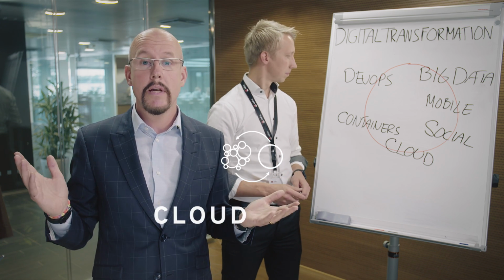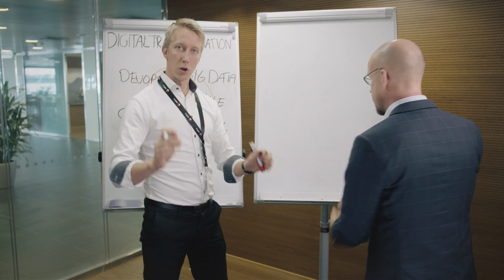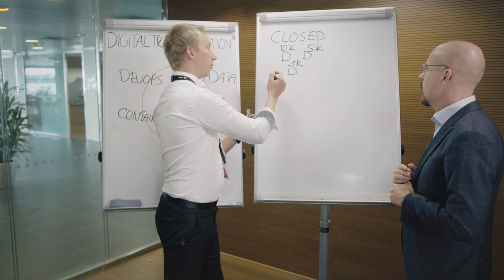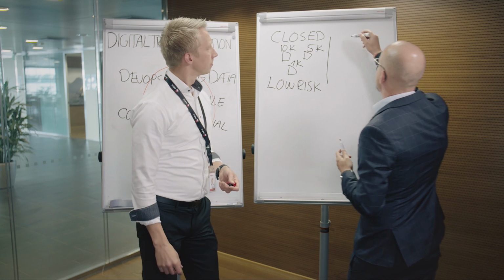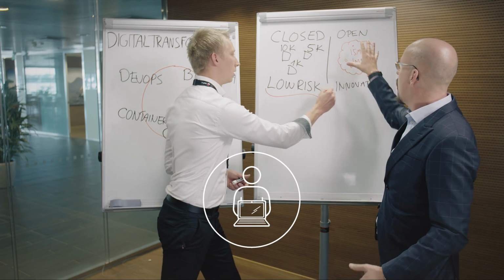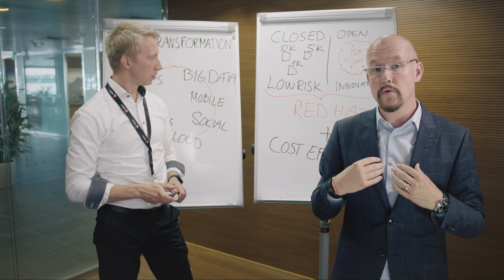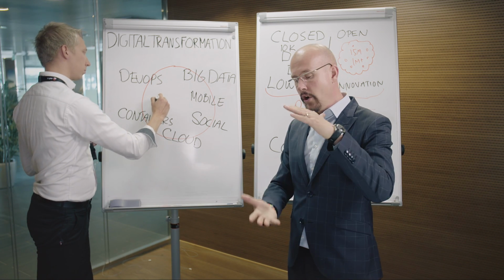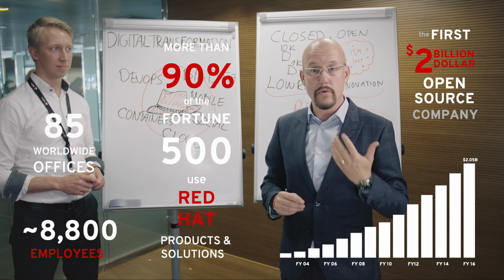What you should know about digital transformation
What is digital transformation and how does it affect you? Organizations are looking to understand how to utilise trends like big data, mobile, social, containers, devops and the cloud. How to get your head around these and create business value? Contact us in order to find out how you can grow your business using the latest trends of today and how to harness the power of modern IT and Open Source.